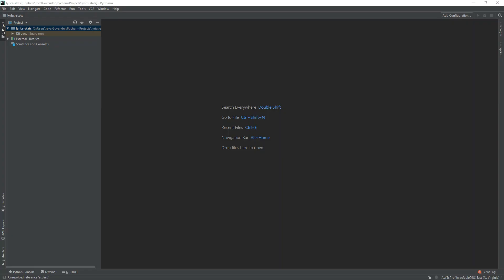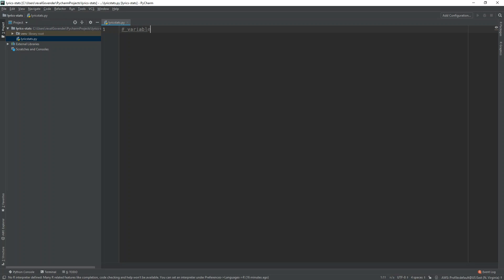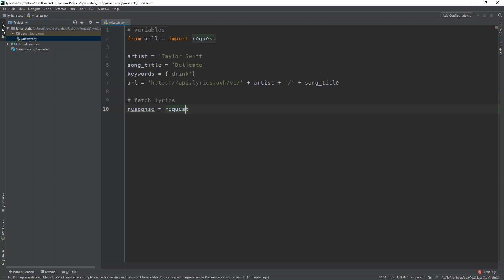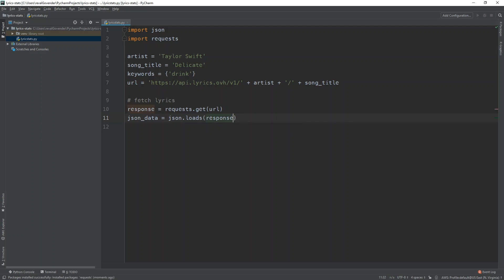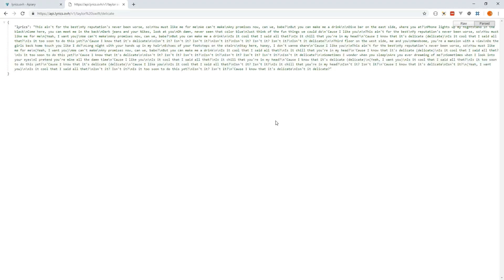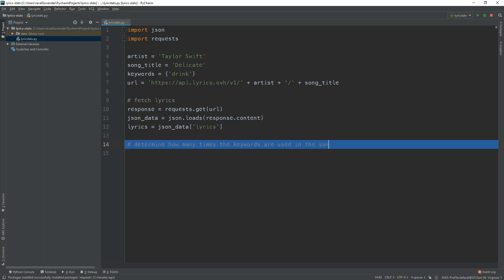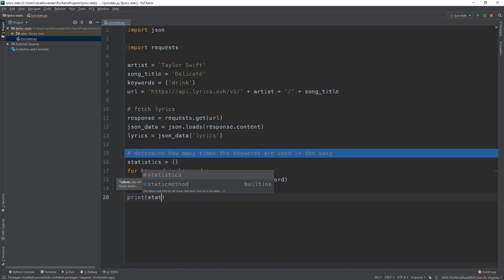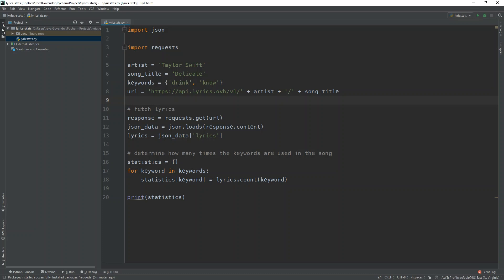Python Tutorial - Fetch lyrics from an API and parse the JSON response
In this exercise we write a simple Python 3 program to determine how many times certain words are used in a song. We learn how to make a GET request in Python, handle the JSON and search the string. We also quickly touch on the Pycharm Debugger.